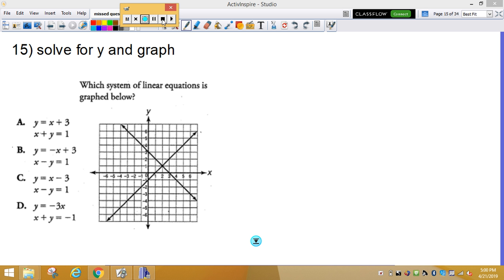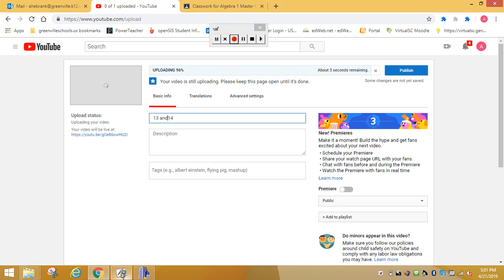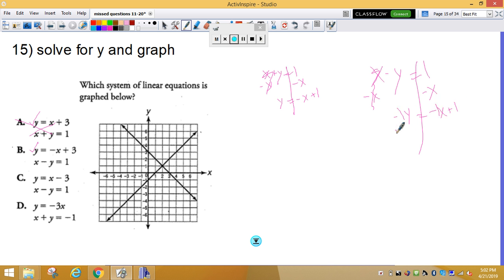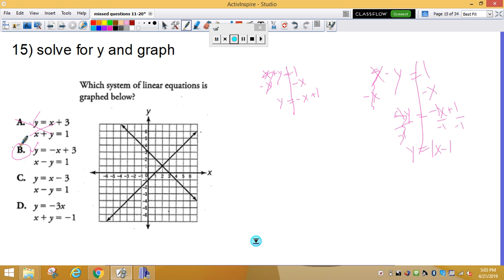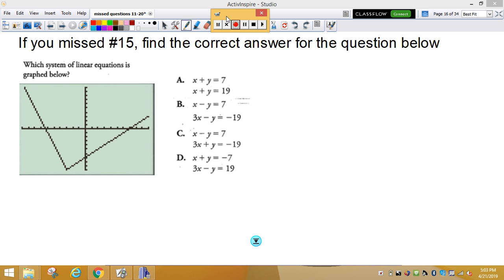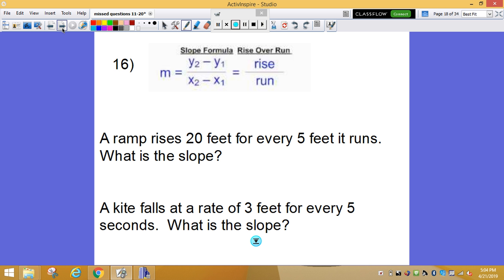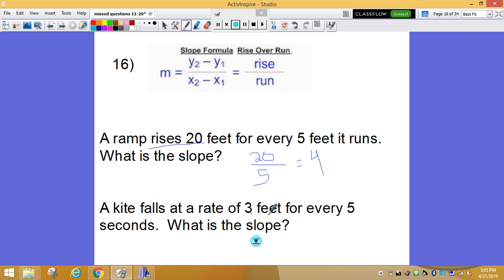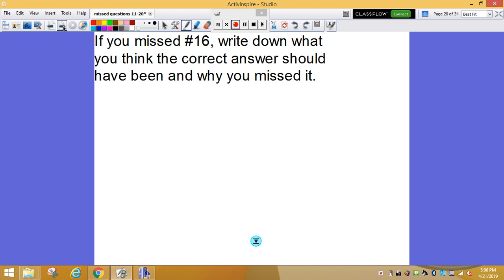15 and 16